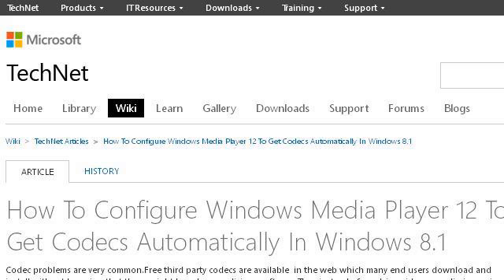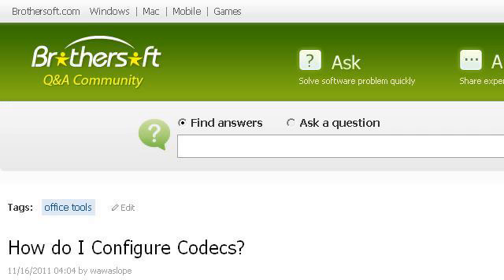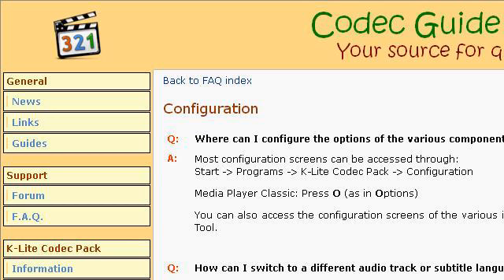How Do I Configure Codecs?